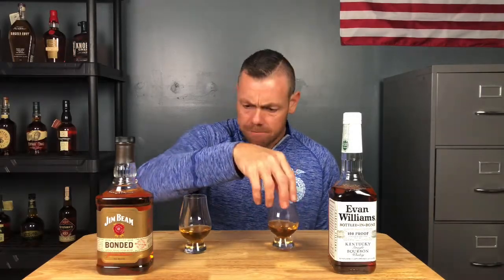Whiskey Classroom Fact Finding: Jim Beam Bonded vs. Evan Williams Bottled in Bond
Watch Jason answer a Facebook post about Jim Beam vs. Evan Williams as a daily drinker for bourbon lovers.